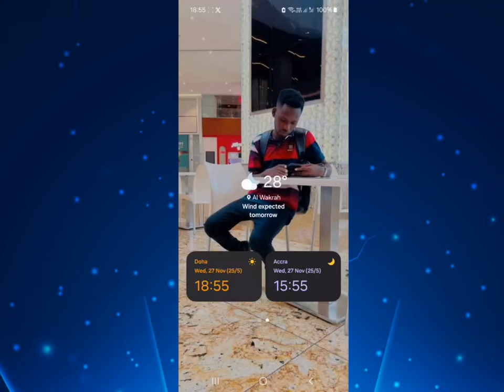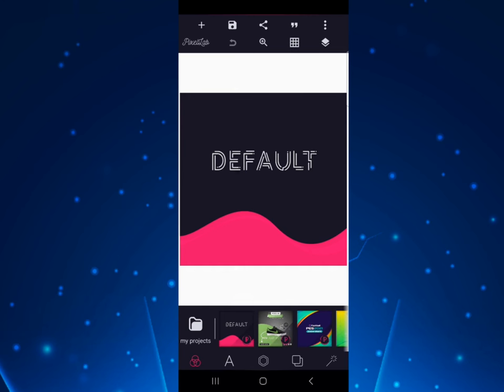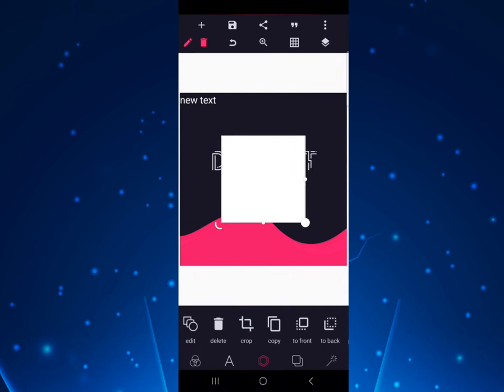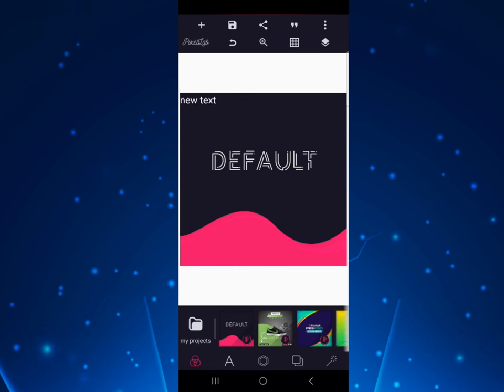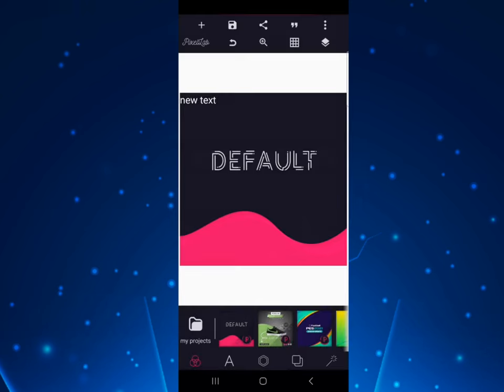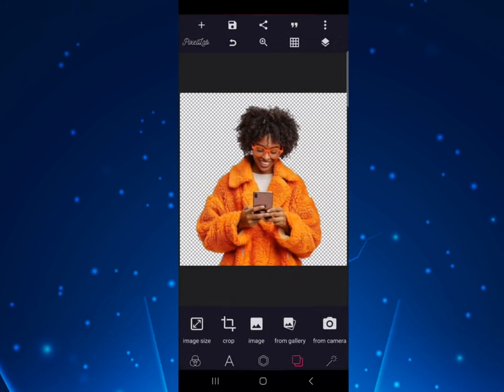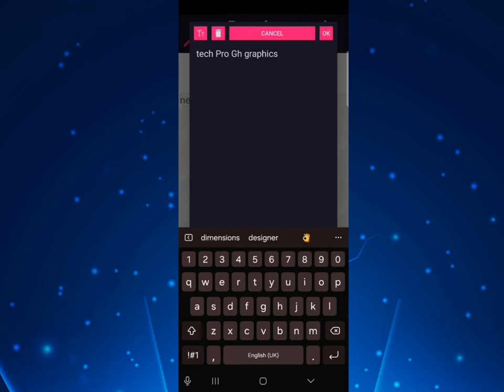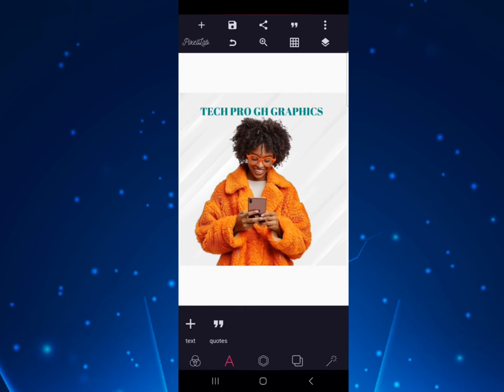How To Use PixelLab (For Beginners)graphic design, pixellab, pixellab guide, pixellab hacks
Learn the basics of PixelLab with this beginner-friendly tutorial! If you're new to graphic design, PixelLab can seem overwhelming, but don't worry, we've got you covered. In this video, we'll take you through a step-by-step guide on how to use PixelLab, covering all the essential tips and tricks you need to get started. From creating stunning graphics to editing photos, we'll show you how to unlock the full potential of PixelLab. Whether you're a student, a freelancer, or just someone who wants to create amazing visuals, this tutorial is perfect for you. By the end of this video, you'll be able to create amazing designs using PixelLab, just like the pros at Satori Graphics. So, what are you waiting for? Dive in and start creating!